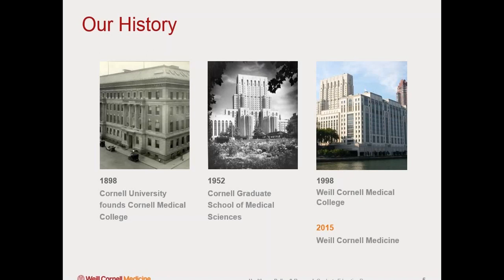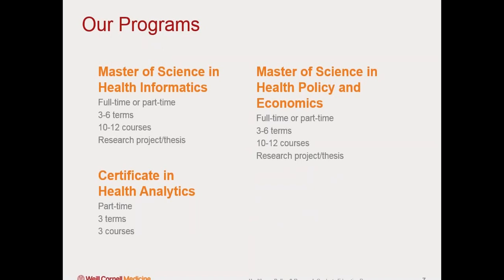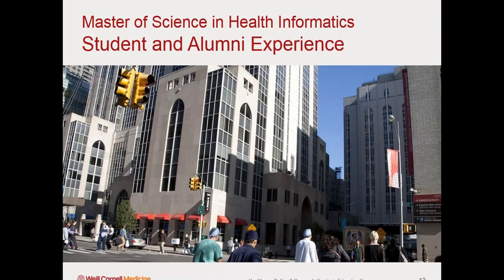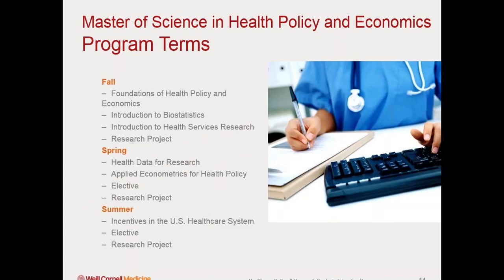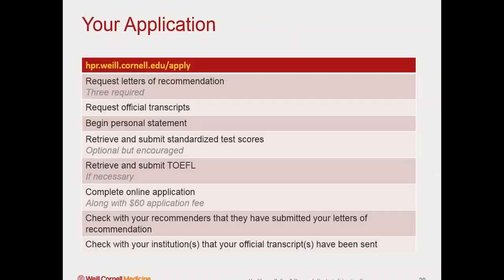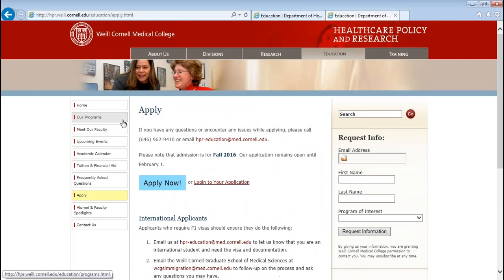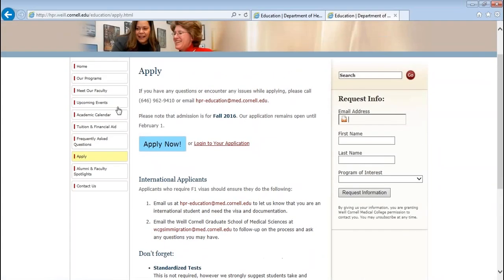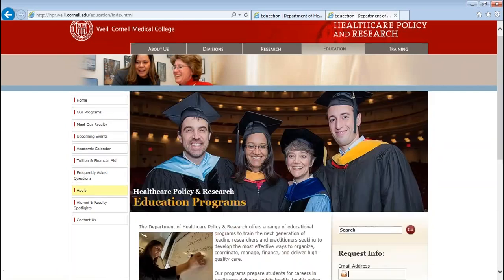HPR Education Programs Digital Information Session - December 17, 2015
Join faculty, students, and alumni to learn more about the graduate education programs within the Department of Healthcare Policy & Research at Weill Cornell Medicine!